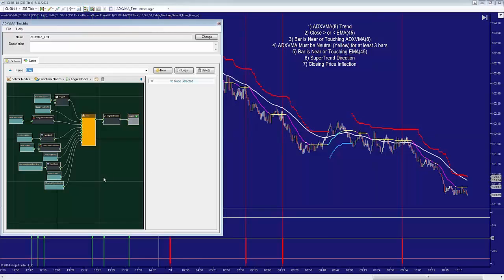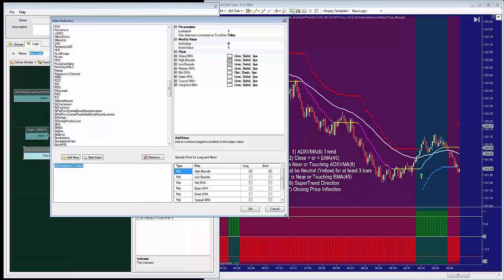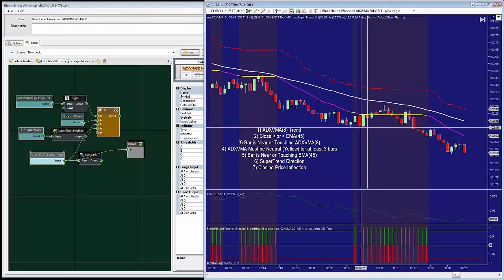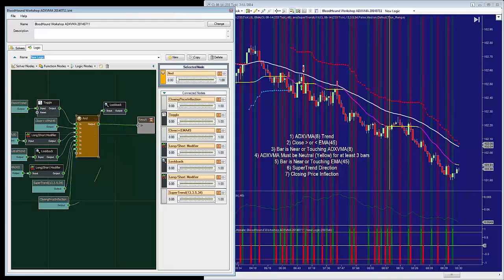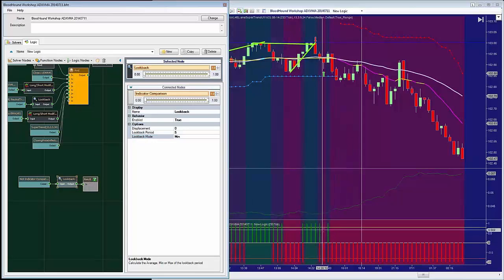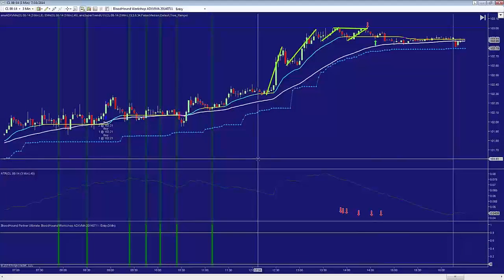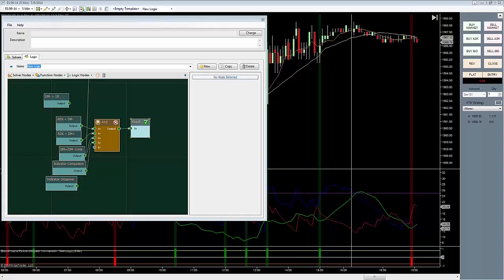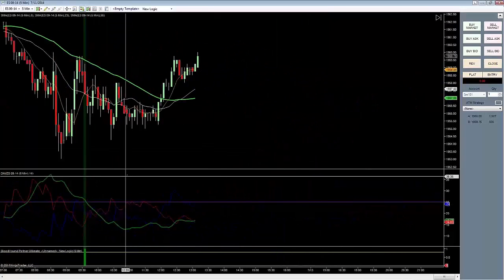BloodHound Workshop - ADXVMA, SuperTrend System with Daniel Roe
Here are the BloodHound and Chart templates from this workshop:
BloodHound Template